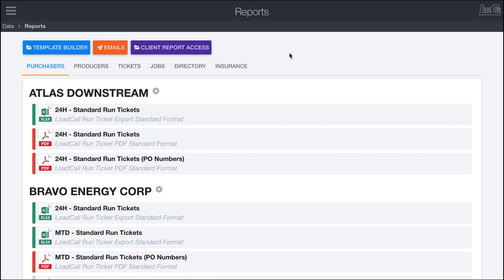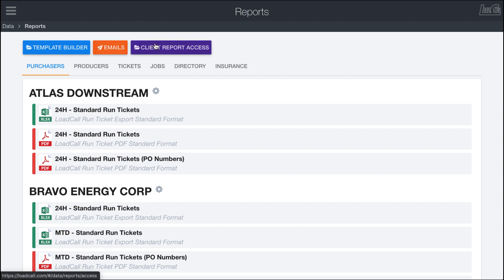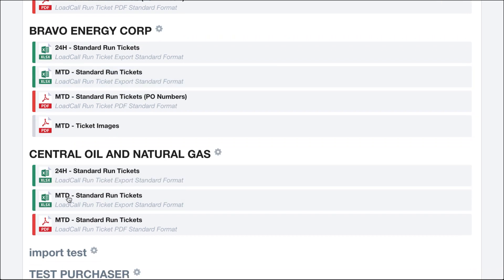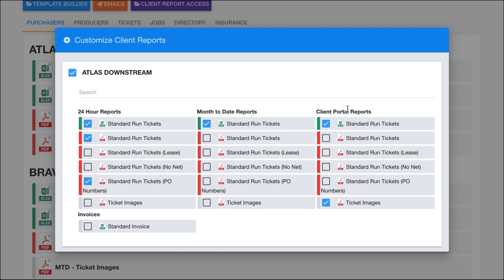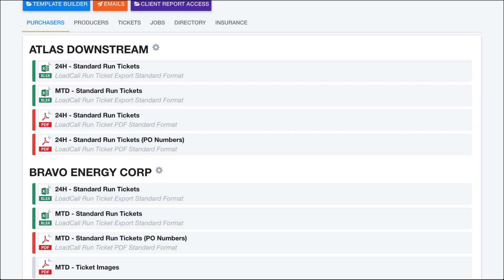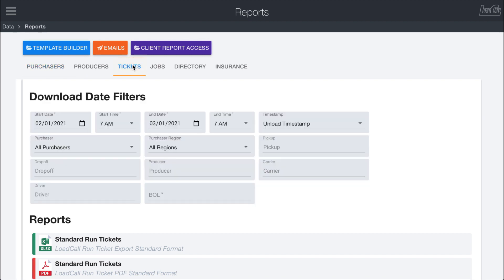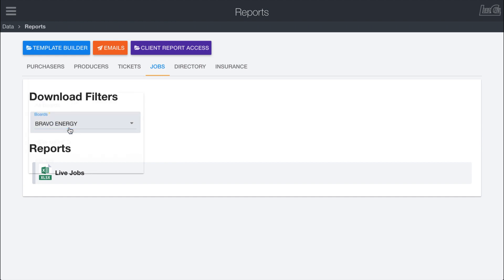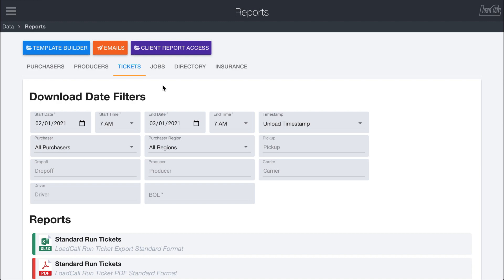LoadCall - Data - Reports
The LoadCall reports module streamlines the process of getting data files out to your customers. LoadCall offers a robust custom template editor so that you can identically copy any file your customers require, an in platform emailer with custom filters that makes it quick to send out daily reports, and even lets you create accounts for your customers to log in and get their own custom reports.